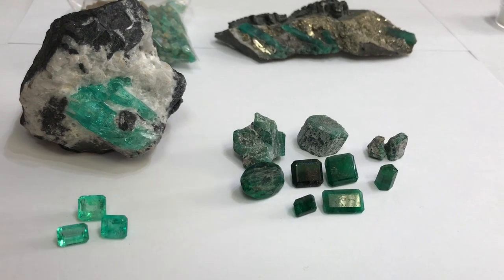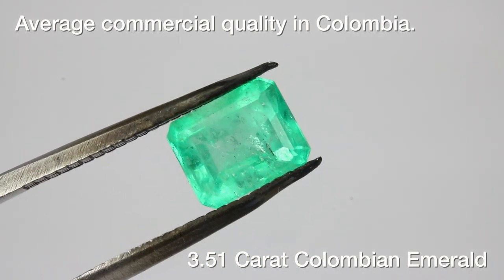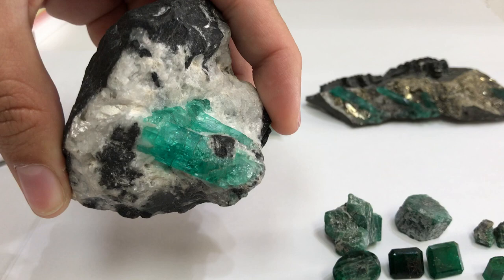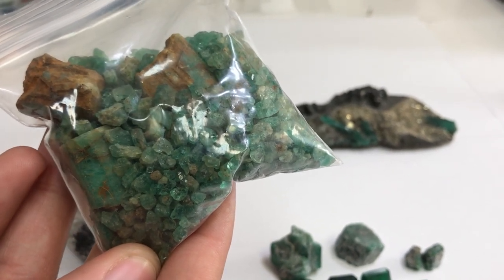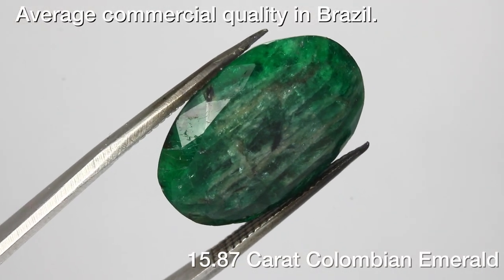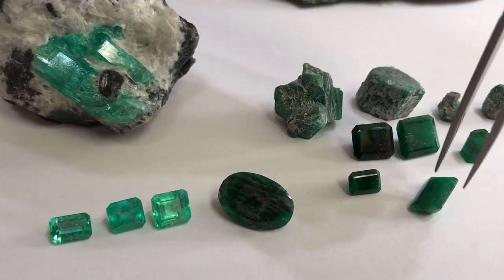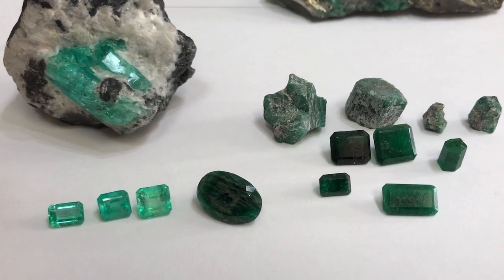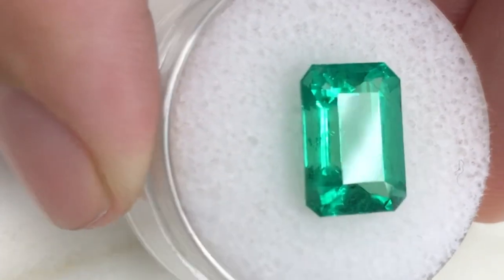The difference between Colombian and Brazilian emerald quality